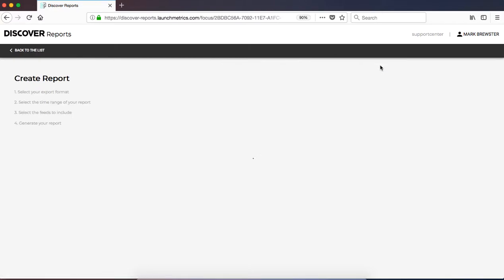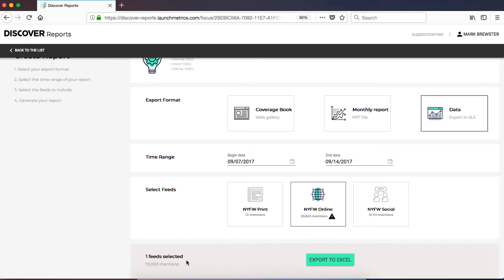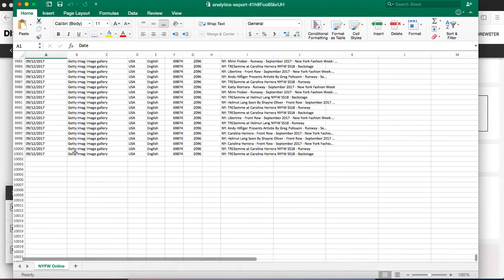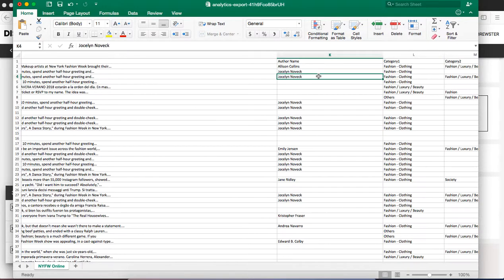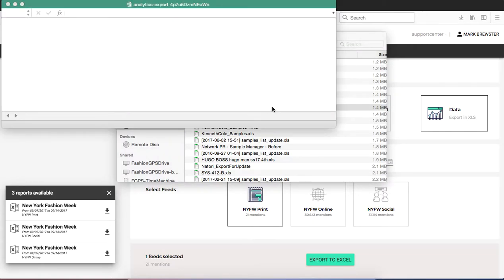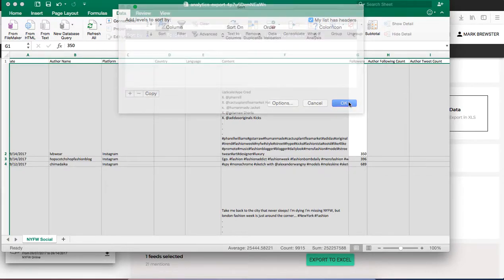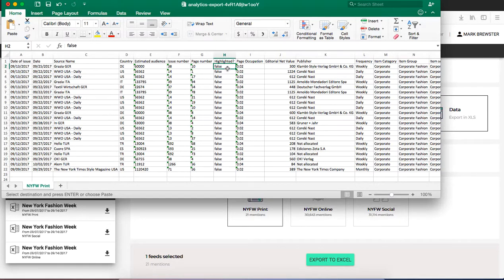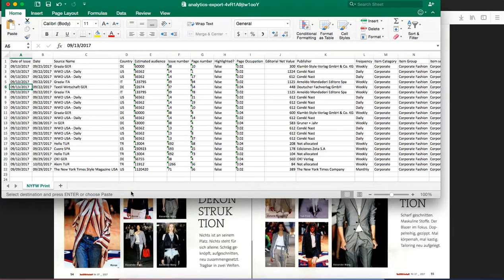Launchmetrics - Generating a Data Excel Report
This Launchmetrics support video explains how to generate a Data Excel Report using the Discover platform. For more information please visit this support article: